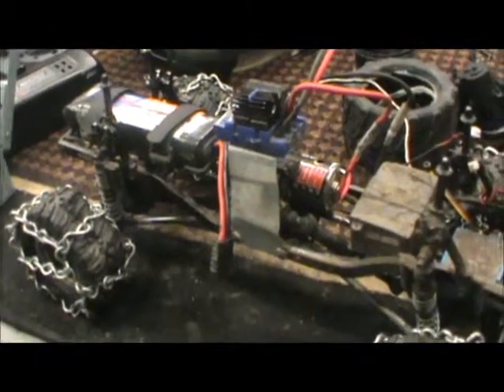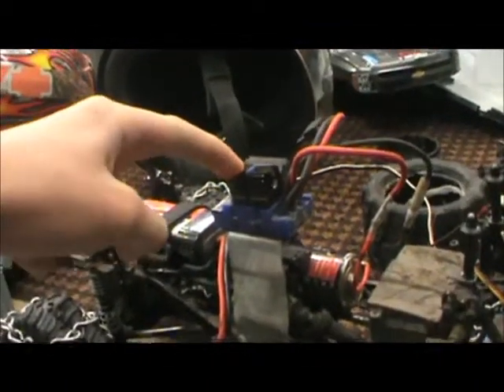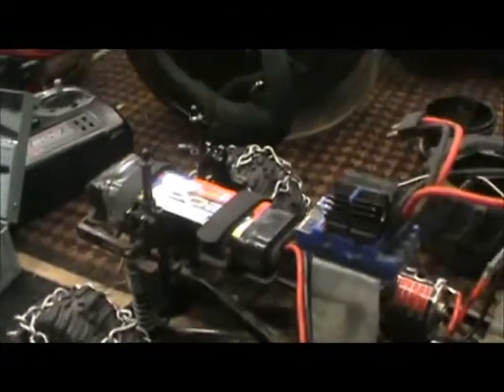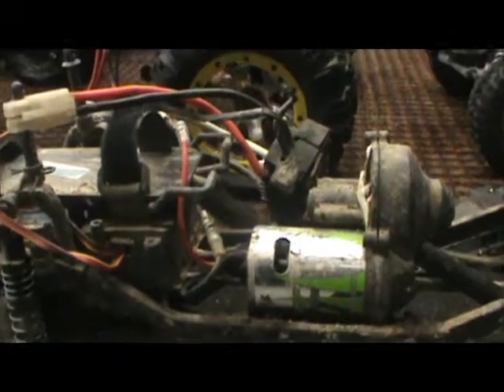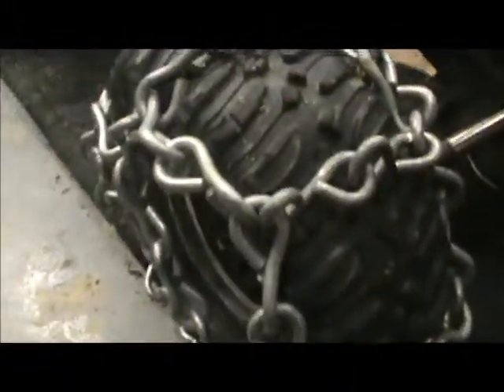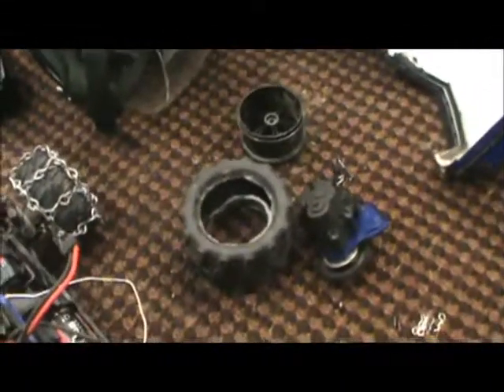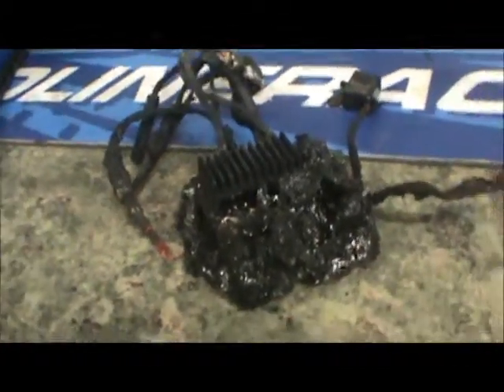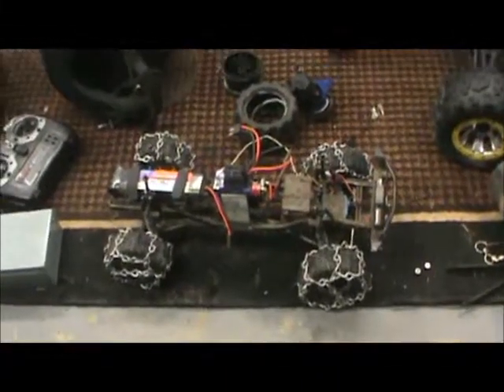Very Quick Update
Just a quick update had my friend over so i decided to throw on the camera and show u is truck too.